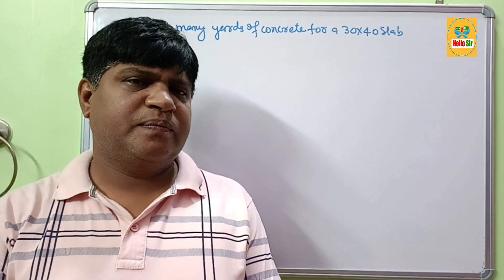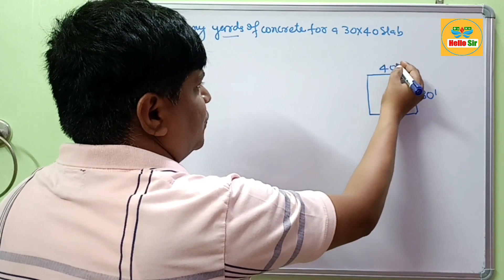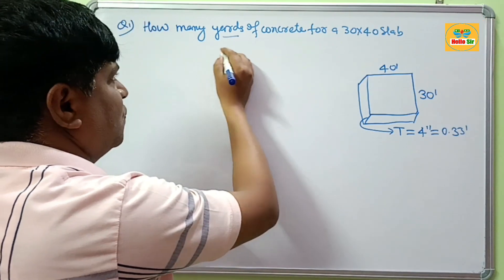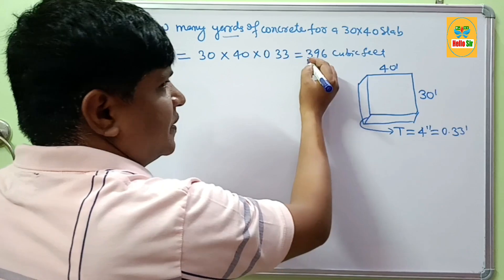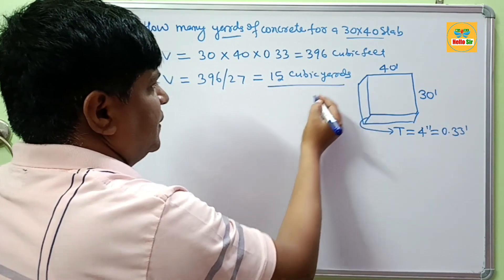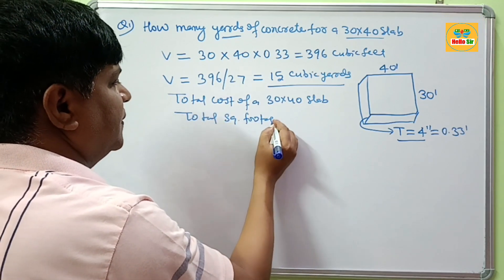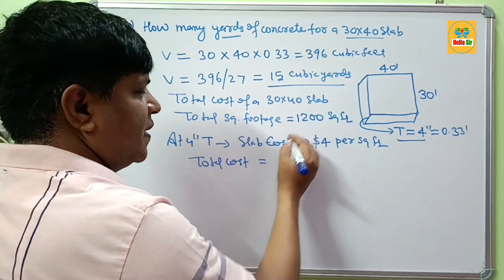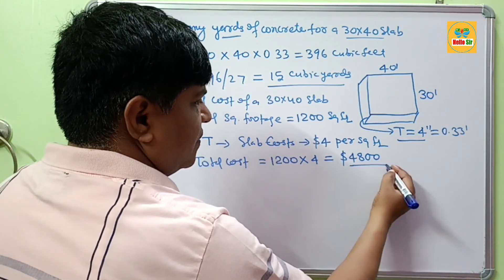How many yards of concrete do i need for a 30×40 slab | cost of a 30×40 slab at 4 inches thick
How many yards of concrete do i need for a 30×40 slab?If you have a 30×40 slab with 4 inches thick, you would need 15 cubic yards (396 cubic feet) of ready-mix concrete which will cost range between $4,800 to $9,600 including labour.

Regarding this, “how much concrete do I need for a 30×40 slab at 6″ thick?”, at 6 inches thick, generally you will need approximately 22.5 yard or 600 cubic feet of ready mix concrete for a 30×40 slab. Mathematical calculation:- 1) first calculate the volume in cubic feet by multiplying all dimension such that = 30′×40′× 6″ = 30′×40′× 0.5′ = 600 cubic feet, 2) to determine the volume of slab in cubic yards, you should divide it by 27, so volume of concrete you needed for 30×40 slab at 6 inch thick in cubic yard = 600/27 = 22.5 cubic yards.

How many yards of concrete do i need for a 30×40 slab,how much concrete do i need for a 30×40 slab,how many cubic feet of concrete do i need for a 30×40 slab, cost of a 30×40 slab at 4 inches thick,